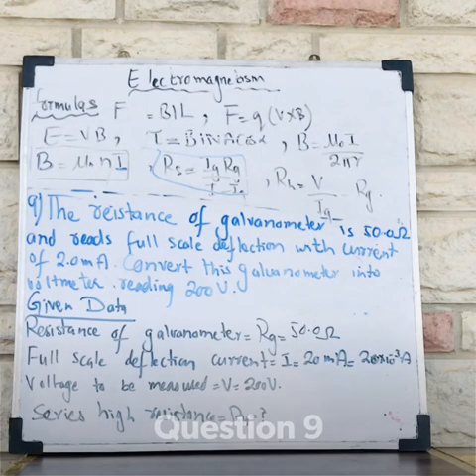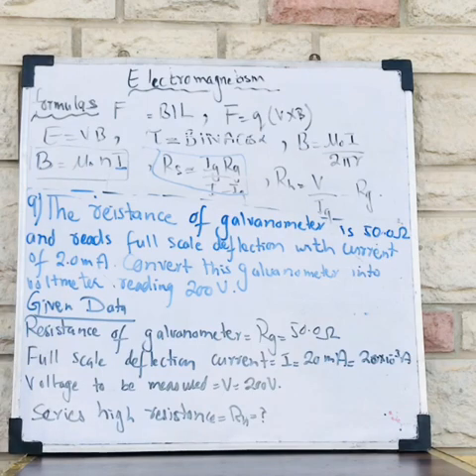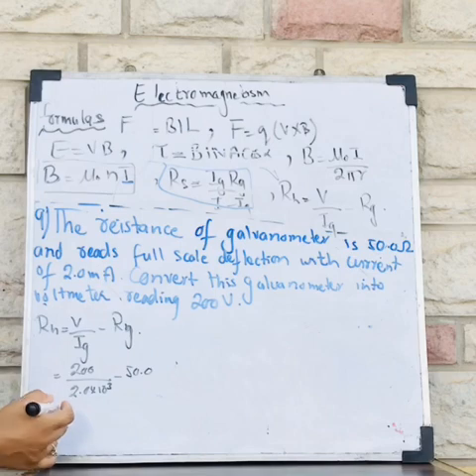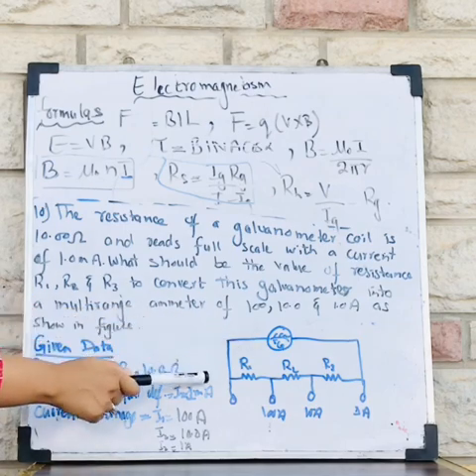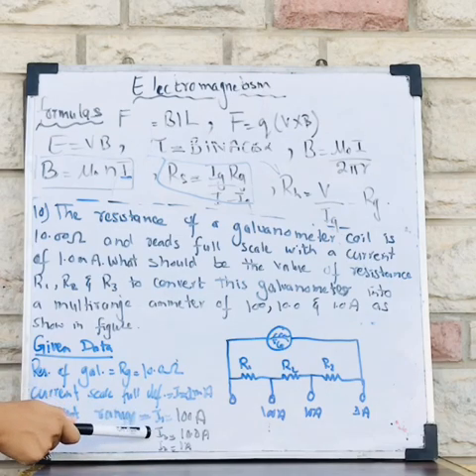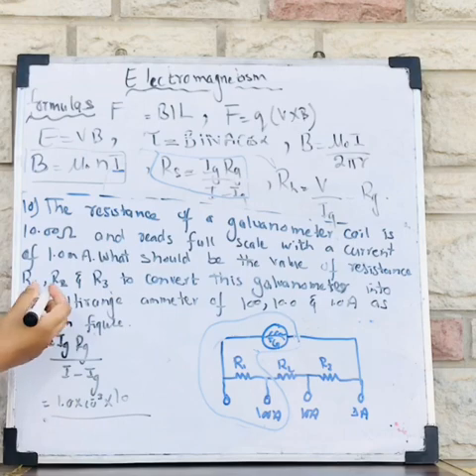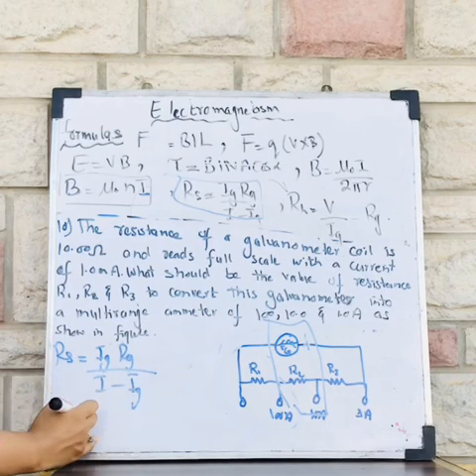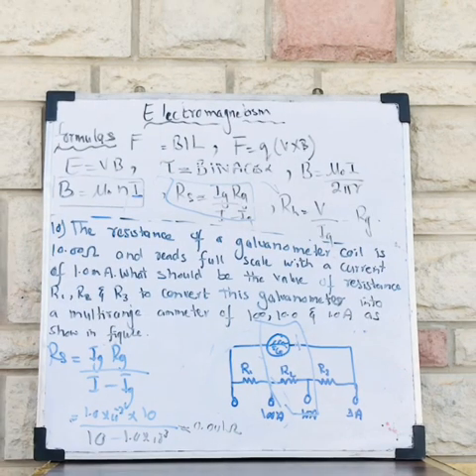Numeric problems of electromagnetism with clear explanation. Question 9&10.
Learn Physics and Mathematics with Murasa😊
Link of previous videos 👇👇👇

Q.1 Find the value of magnetic field that will cause a maximum force of 7.0X10^(-3)N on a 20.0cm straight wire carrying a current of 10.0 A.
Q.2 How fast must proton movie in a magnetic field of 2.50x10(-3)T such that the magnetic force is equal to its weight?
Q.3 A velocity selector has magnetic field of 0.30T.If perpendicular field of 10,000V/m is applied, what will be the speed of the particle that will pass through the selector?
Q.4 A coil of 0.1mX0.1m and of 200 turns carrying a current of 0.2mA is placed in a uniform magnetic field of 0.1T. Calculate the maximum torque that acts on the coil.
Q.5 A power line 10.0m high carries a current 200A. Find the magnetic field of the wire at ground.
Q.6 You are asked to design a solenoid that will give a magnetic field of 0.10T, yet the current must not exceed 10.0A.Find the number of turns per unit length that the solenoid should have.
Q.7 What current should pass through a solenoid that is 0.5m long with 10,000 turns of copper wire so that it will have a magnetic field of 0.4 T.
Q.8 A galvanometer having an internal resistance of 15 ohms gives full scale deflection with current 20.0mA. It’s to be converted into an ammeter of range 10.0 A. Find value of shunt resistance.
Q.9 The resistance of a galvanometer is 50.0 ohm and reads full scale deflection with a current of2.0mA. How to convert this galvanometer into voltmeter reading 200V full scale.
Q.10 The resistance of a galvanometer coil is 10.0 ohms and reads full scale with current of 1.0mA. What should be the value of resistance R1,R2& R3 to convert this galvanometer into multi-range of 100,10.0& 1.0A.
Formulas related to our topic ( electromagnetism)
B=unI,
F=q(v X B),
F=BIL,
B=uI/2pie(r),
E=VB,
Ta(t)=BINAcos(alpha),
Rs=Ig Rg/(I-Ig)
Rh =V/Ig - Rg